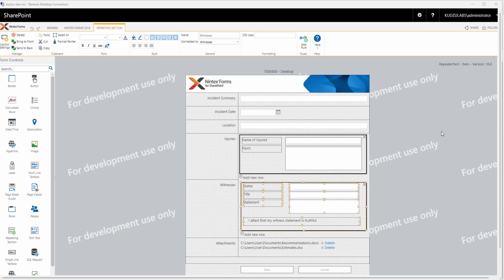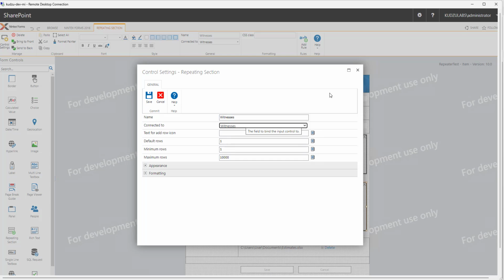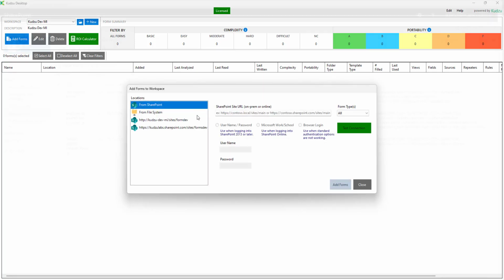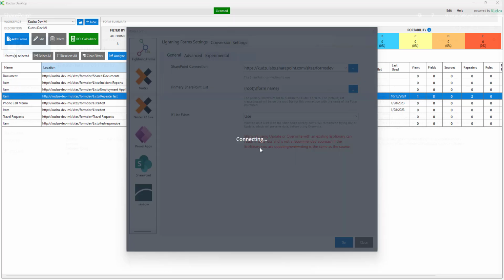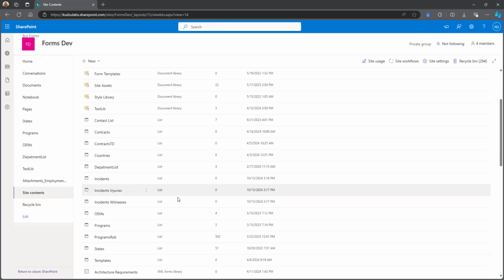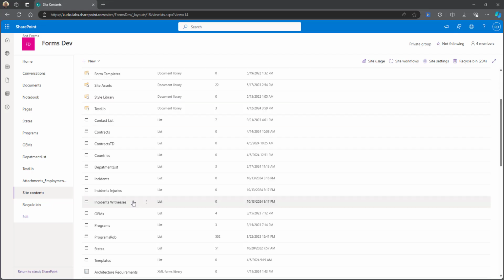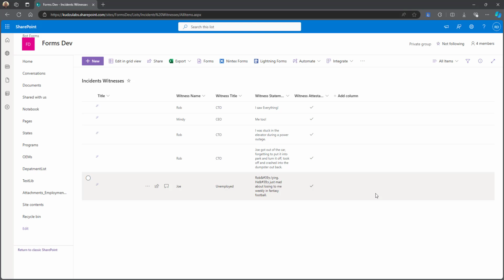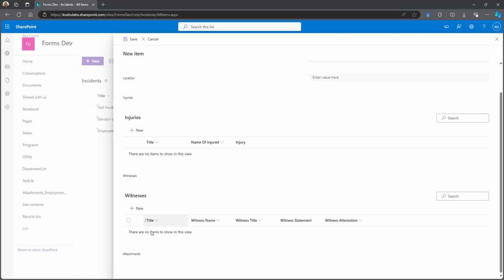Nintex for SharePoint Repeating Sections